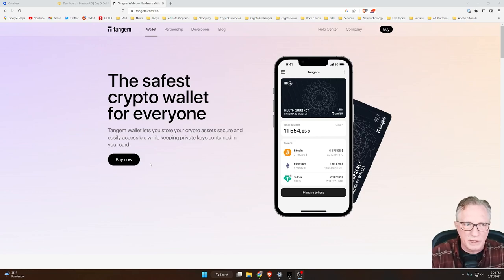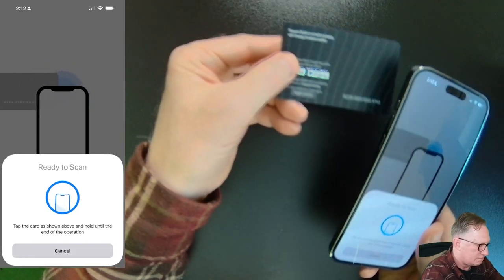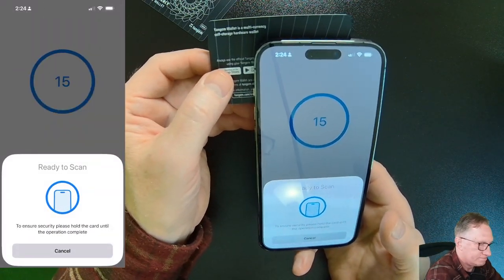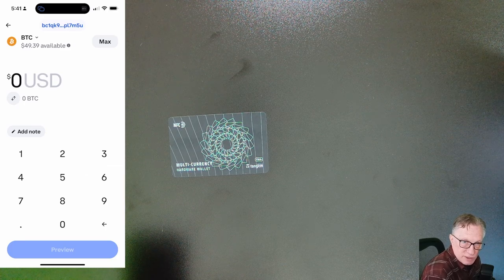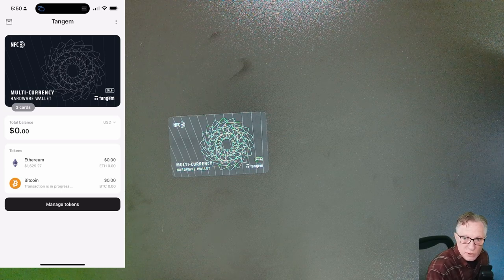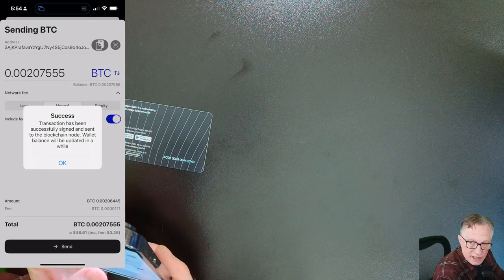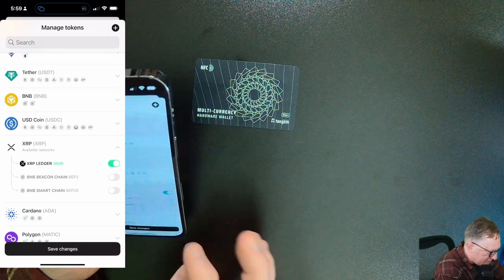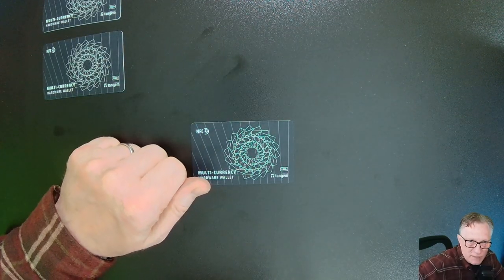Tangem Cryptocurrency Hardware Wallet: Full Setup & Demo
00:00 Introduction
00:59 Unboxing
01:16 Download & Install the App
01:44 Initialize the Hardware Device
02:38 Configure Your Backup Cards
03:33 Create Access Code
03:49 Finalize The Backup Process
05:25 Fund the Wallet from a Phone App
07:18 Fund the Wallet from a Desktop App
08:39 Confirm Transfer in Wallet
08:55 Send Crypto Out To Address Copied form Phone App
11:01 Send Crypto Out To Address Scanned from Desktop App
12:34 Add Additional Tokens to Manage in the Wallet

Legal & Disclaimer Notice: This video is provided solely for informational and/or educational purposes. It is not offered as advice (whether professional, financial or investment advice or otherwise). Investing in Cryptocurrencies is inherently risky. Never spend money on Cryptocurrencies you can’t afford to lose.

How to Set Up & Use the Ledger Nano X Hardware Wallet with Phone & Computer (Latest Version 2023)
How to Restore a Ledger Nano X Hardware Wallet from your 24 Word Backup Phrase (Latest Version 2021)
How to Upgrade Your Ledger Nano X to Firmware Version 2.0 (Covers Bluetooth Pairing Reset Issue)